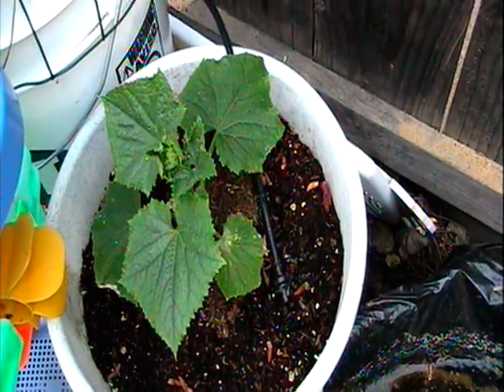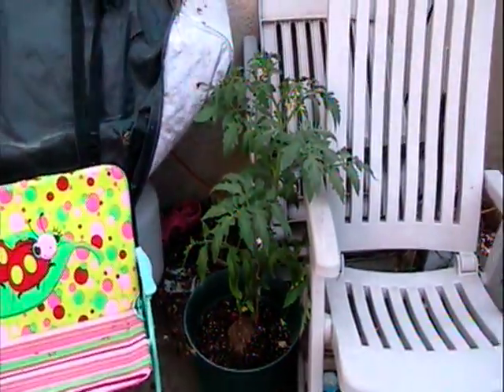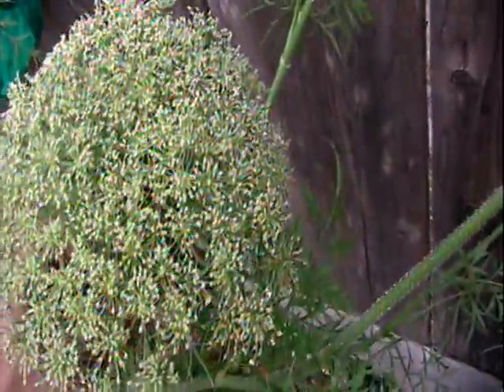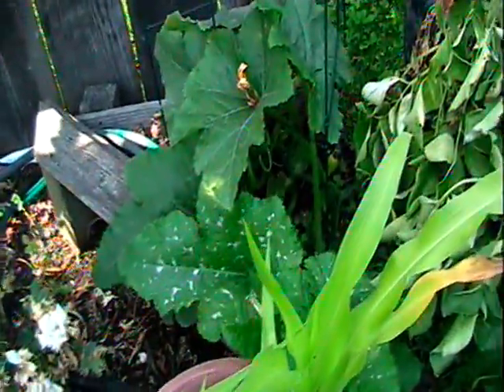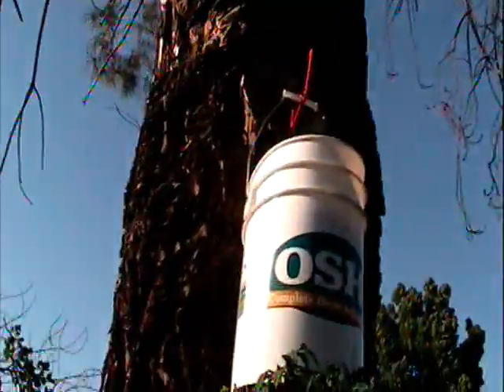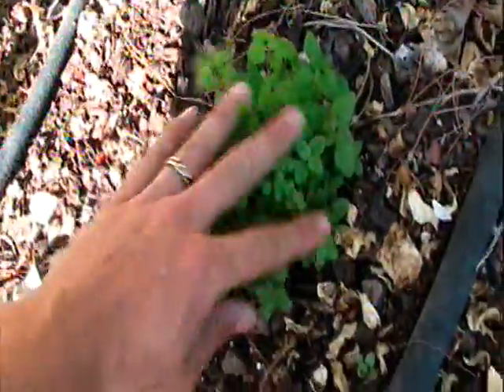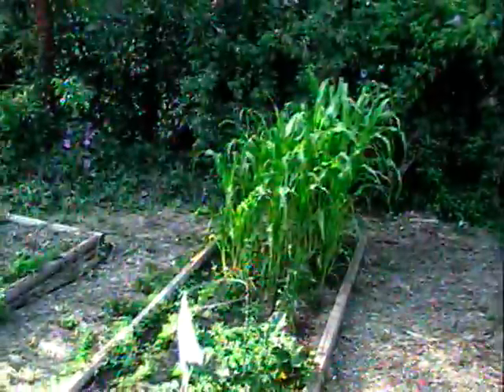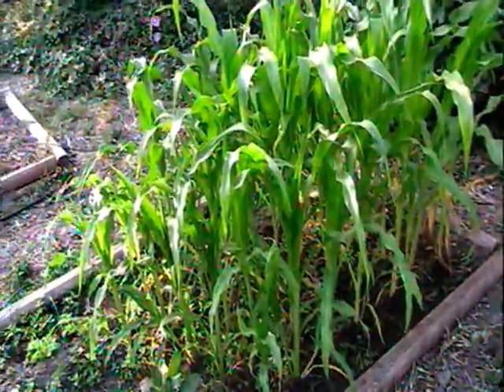Topsy Turvy - Planter Gardening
Different methods of growing vegetables in small spaces.   Tomotoes, peppers, cucumbers, radish, squash,potatoes, corn, cantaloupe,pumpkin.    Some growing upside down.